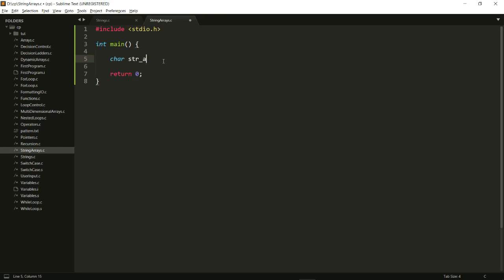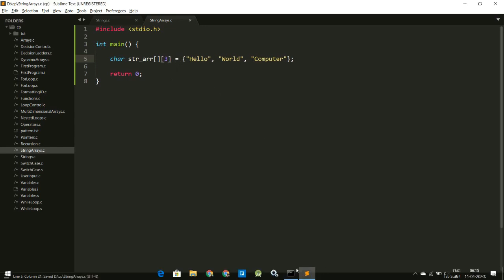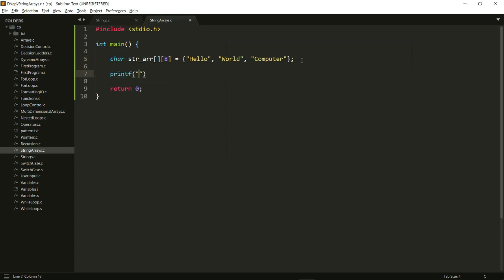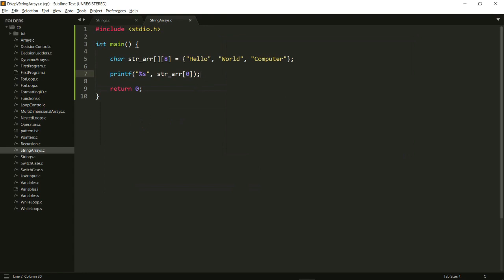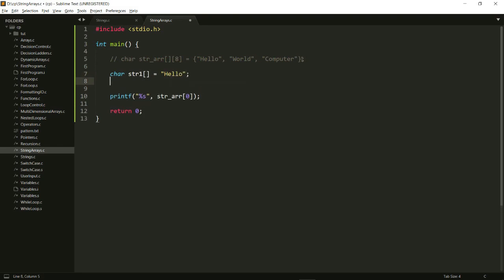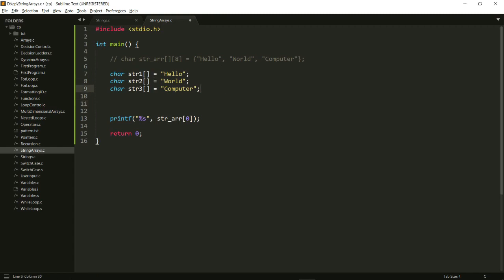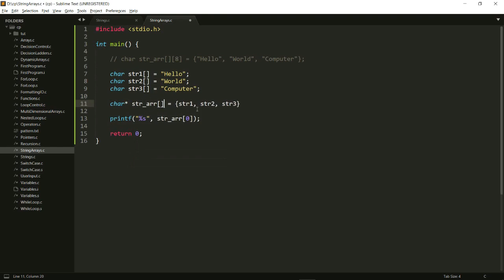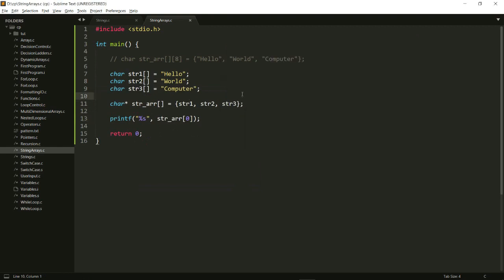#32: String Arrays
String arrays can be thought of as two dimensional character arrays. However, we will look at what the disadvantage of doing that is, and a better way to create an array of Strings.